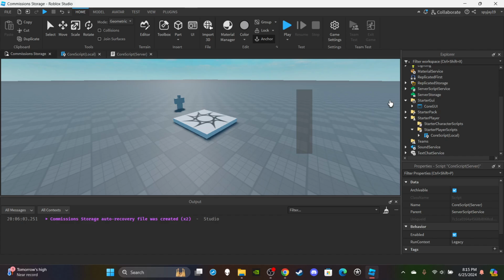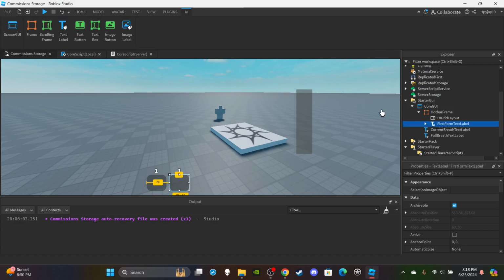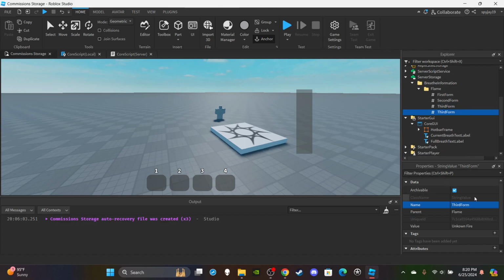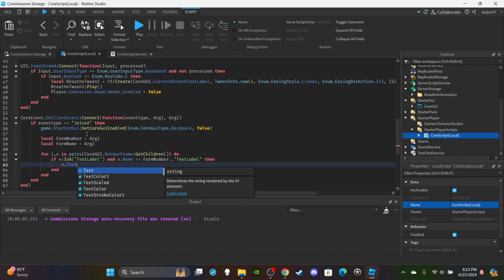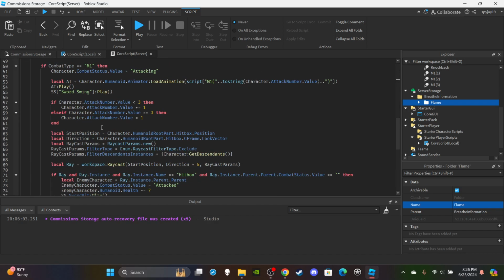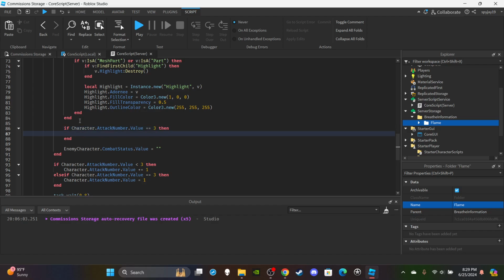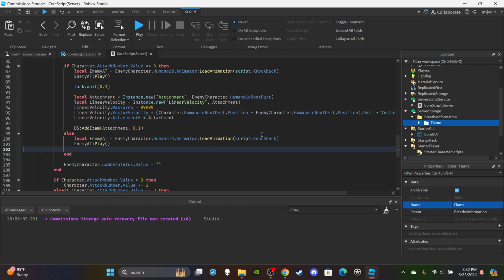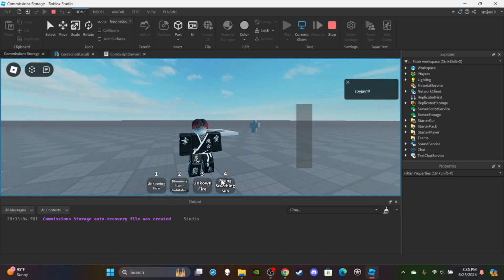How to make a Demon Slayer Game in Roblox! [Part 2: Hotbar] (Roblox Studio Scripting Tutorial 2024)